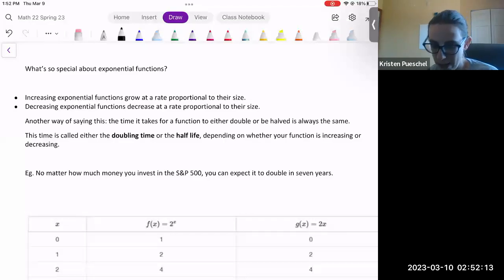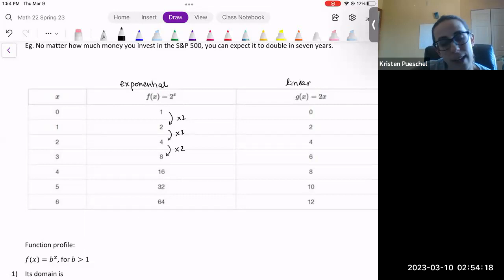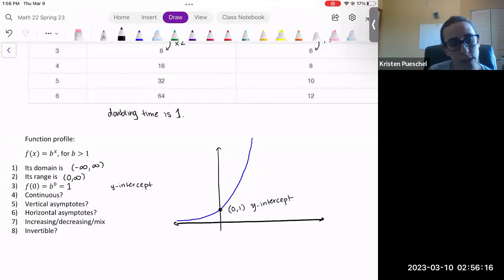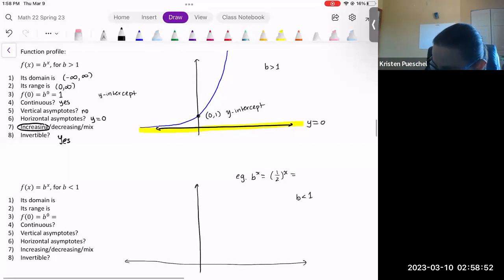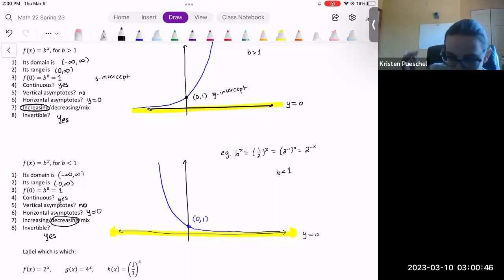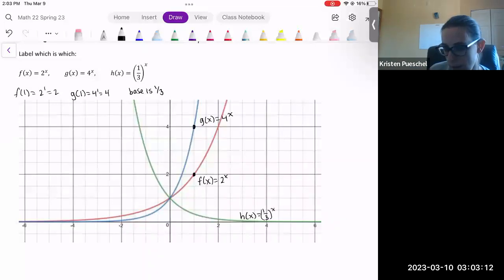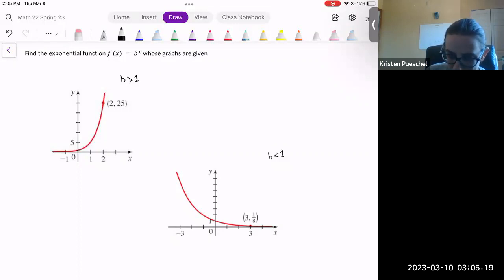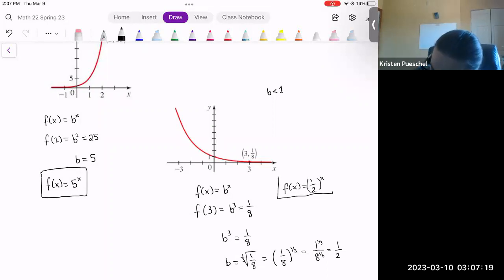Graphs of Exponential Functions